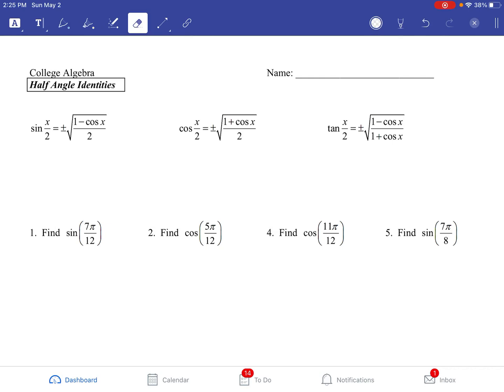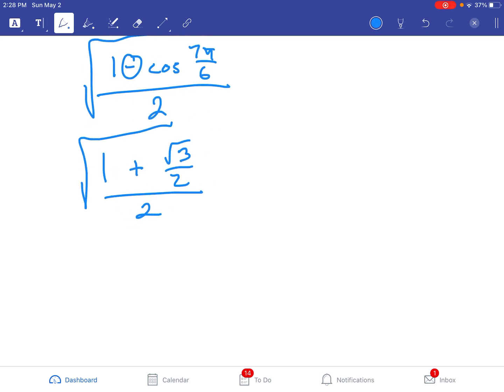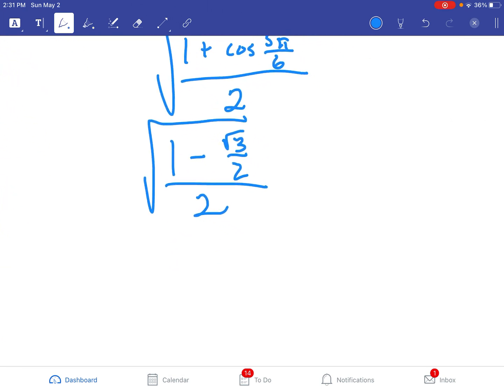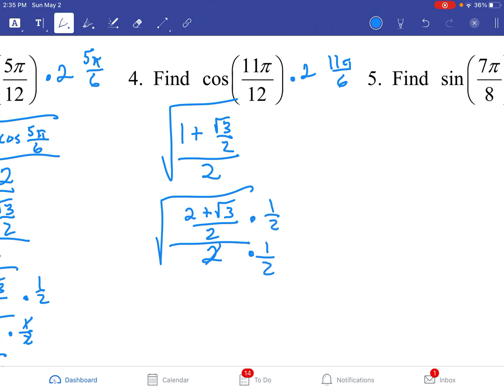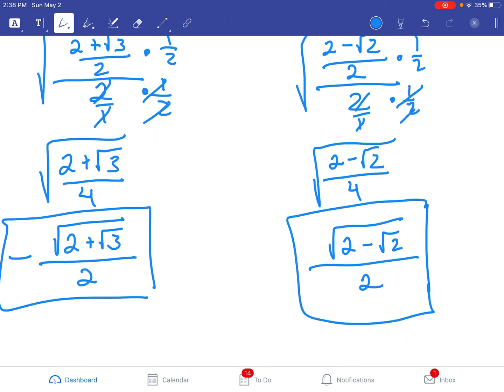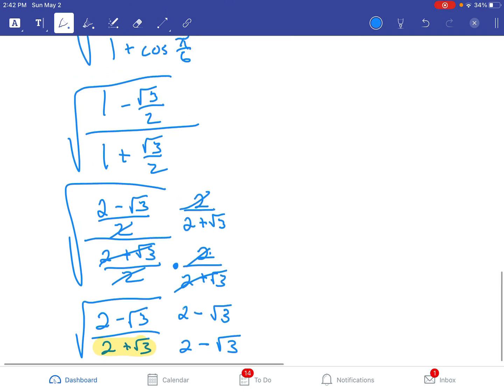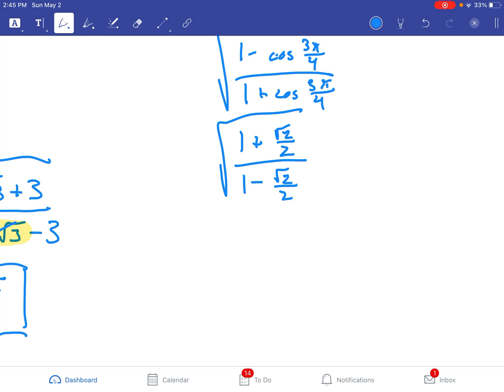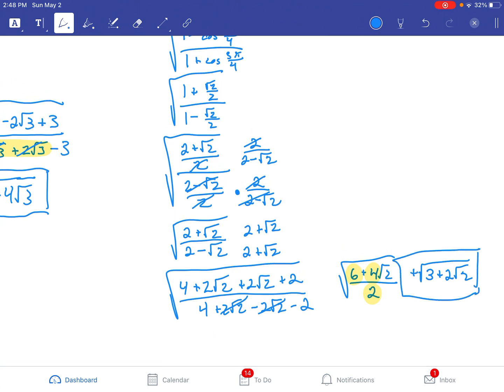Half Angle Formula